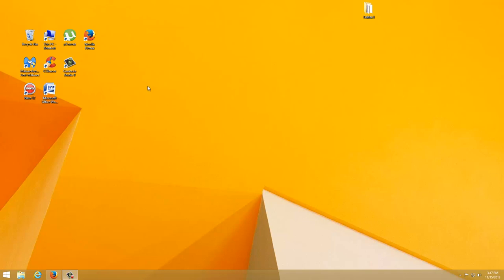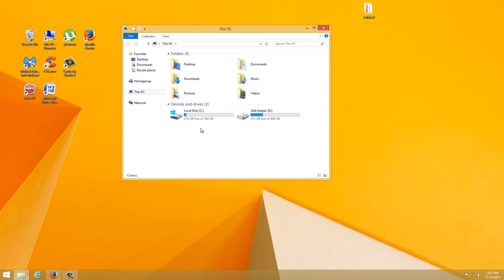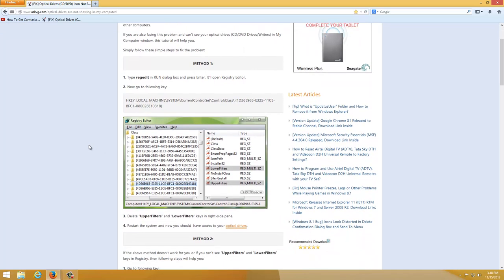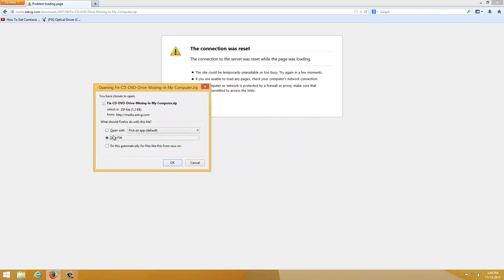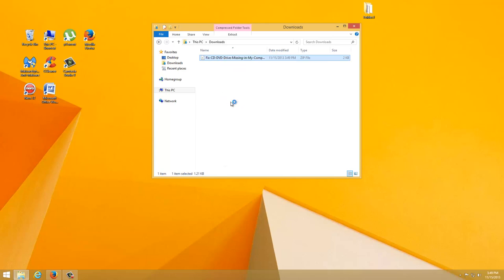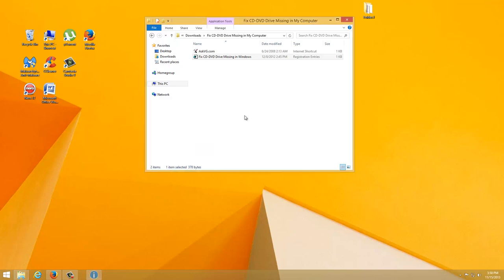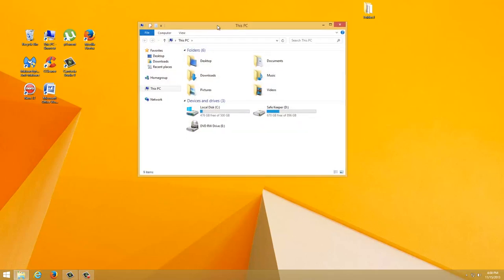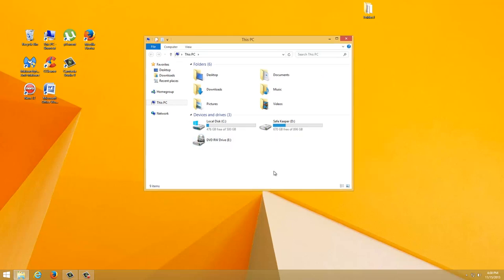Windows 8 not detected dvd-cd drive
How to fix your dvd/cd drive, after install Windows 8 or 8.1 and then your CD/DVD is not detected or the dvd/cd drive disappear from my computer. Please restart your PC after you guys use the fix or doing any change to your PC. If not then, it's not to going work. (RESTART AFTER USE FIX)